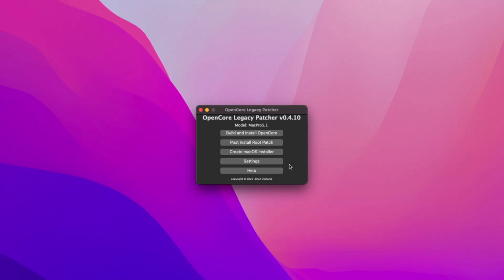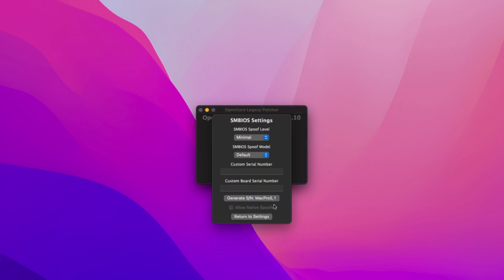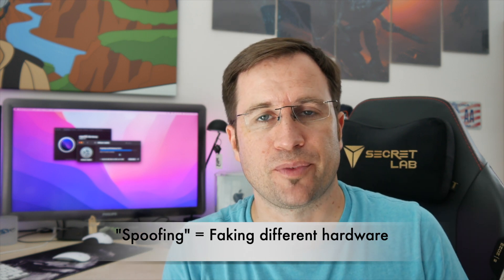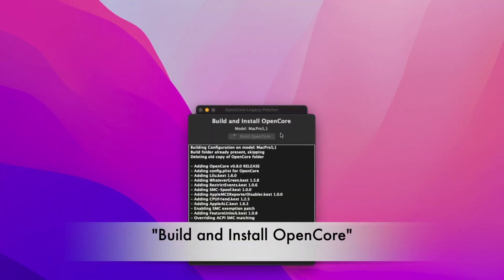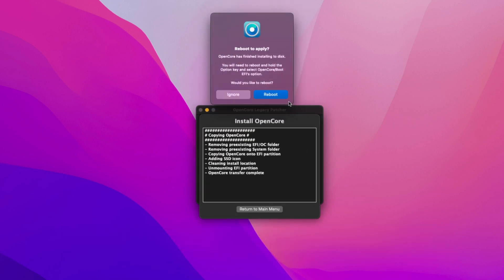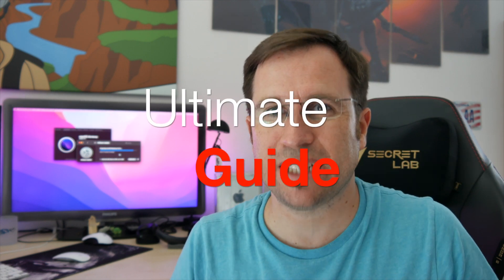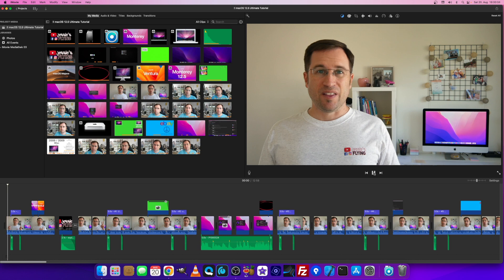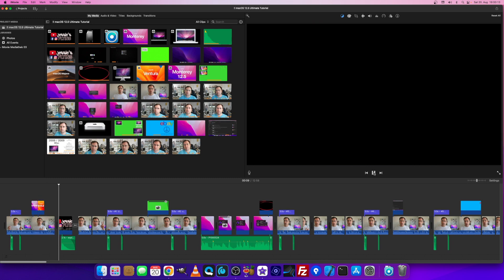Update UNSUPPORTED Macs to macOS 12.5.1? BIG NEWS at the end!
Should you update UNSUPPORTED Macs to macOS 12.5.1? Watch until the end for BIG NEWS and an announcement!

CHAPTERS:
0:00  Introduction - what's the problem?
0:32  What about unsupported Macs?
0:57  No Update showing up?
1:49  GREAT NEWS & Surprise!